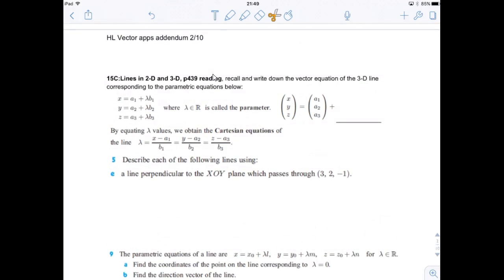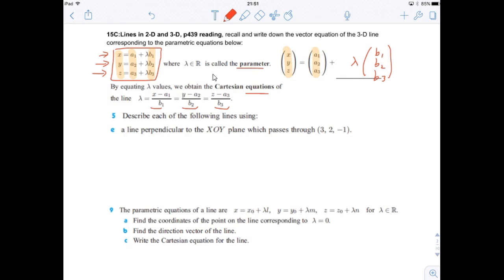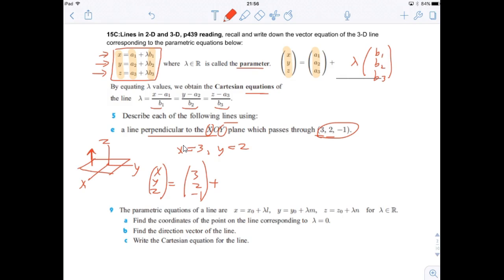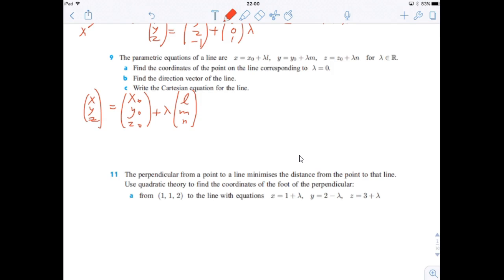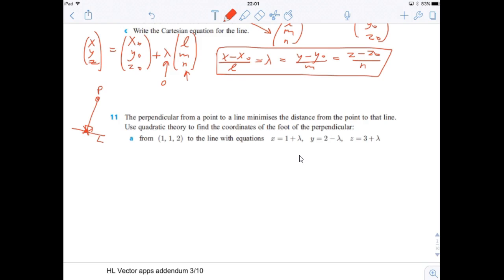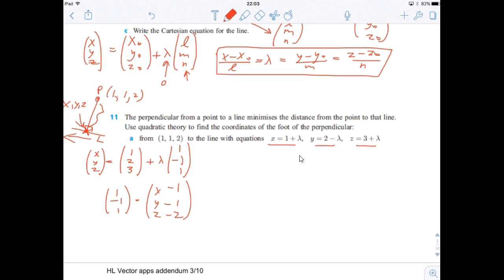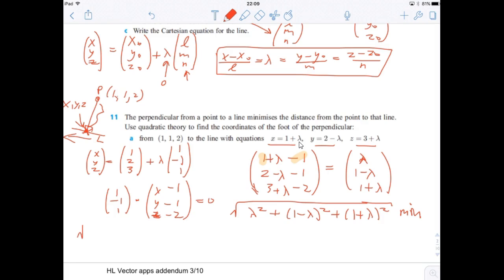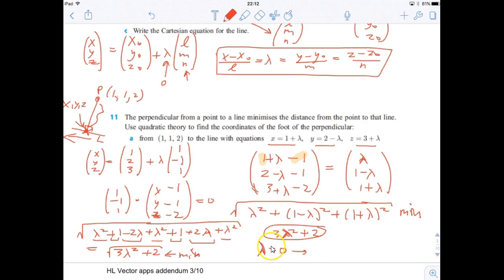HL vector apps addendum p2